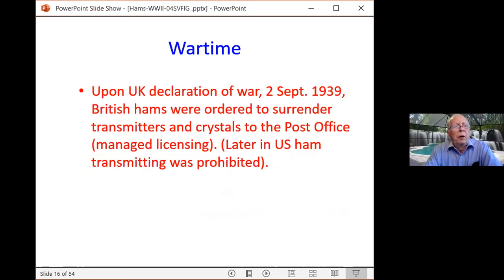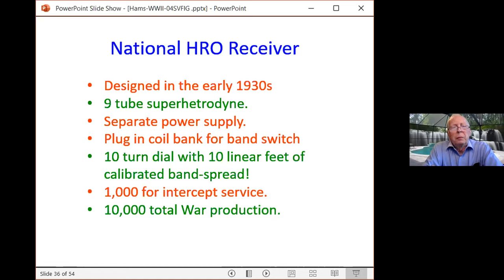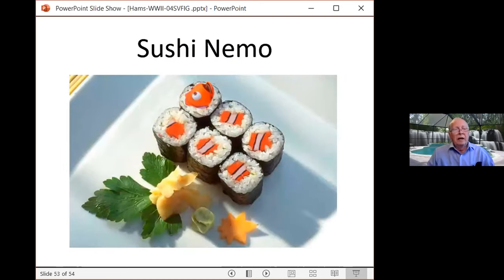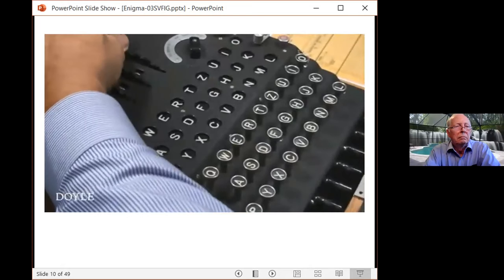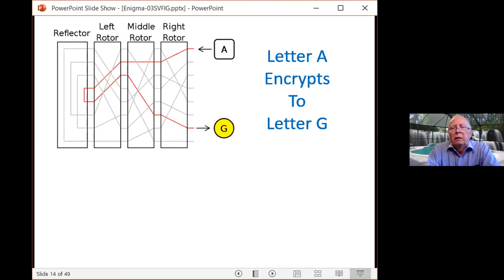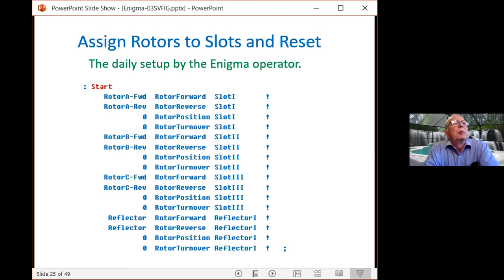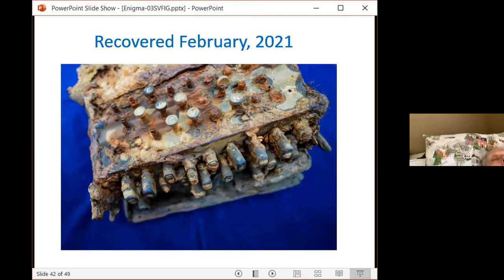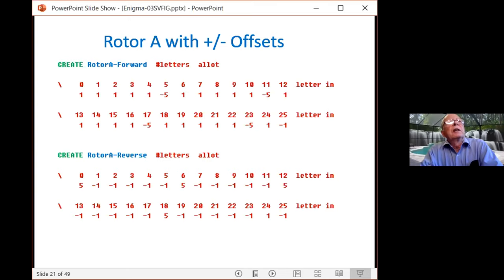2021-05-22 - Radio Amateurs in World War & The Enigma Of Forth - Bill Ragsdale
SVFIG 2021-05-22 - Radio Amateurs in World War II - Bill Ragsdale
A discussion on the interception of encrypted Germany military messages in World War II by civilian, ham radio operators.
SVFIG 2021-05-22 - The Enigma Of Forth, Programming The Enigma Cypher Machine - Bill Ragsdale
The prior presentation sets the background. This covers a Forth emulation the cypher machine which generated the military traffic intercepted in World War II.